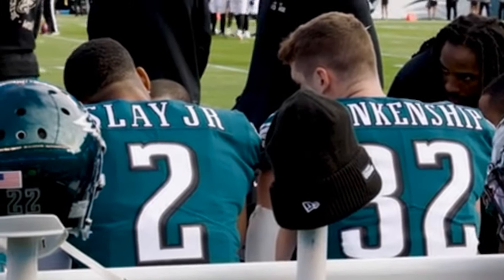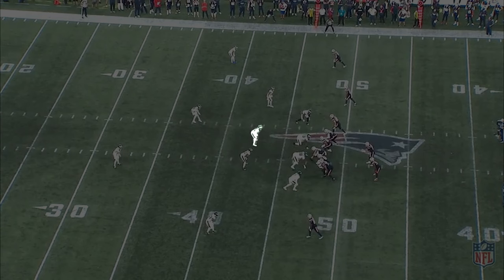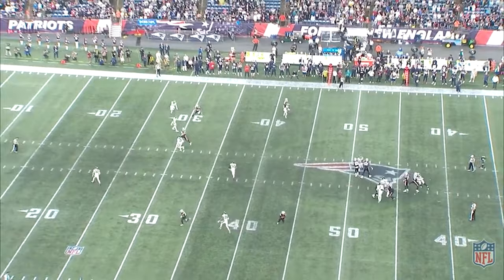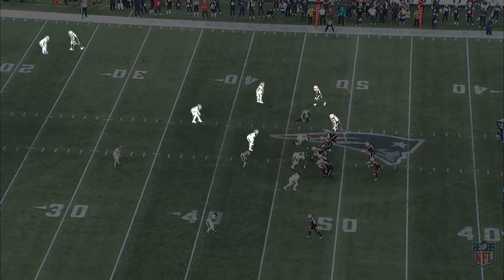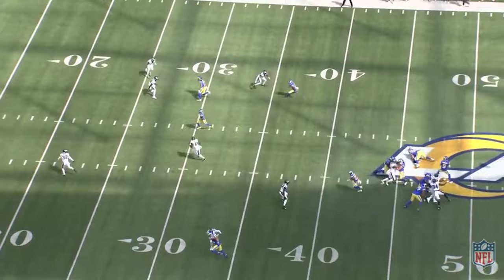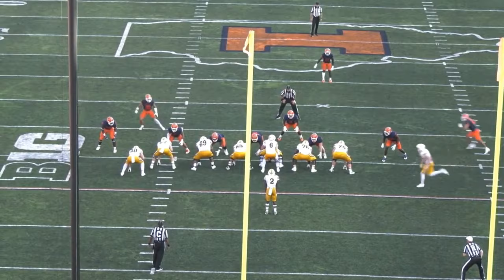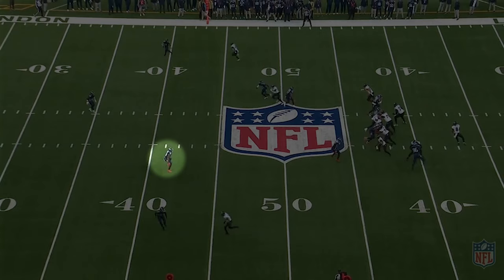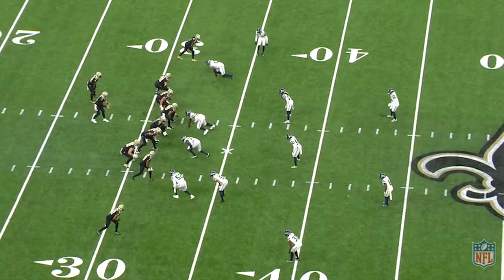Desai's Dimes – How the Eagles Defense is About to Get EVEN BETTER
With the addition of Kevin Byard plus Reed Blankeship and Sydney Brown both being healthy again, Sean Desai can reach into his bag of tricks to help this Eagles defense become even better.  Find out how.